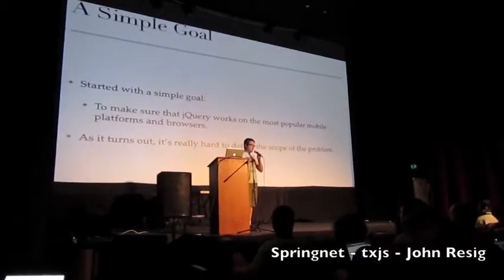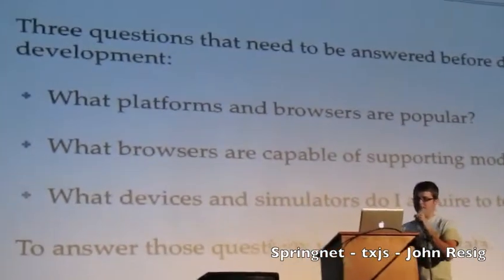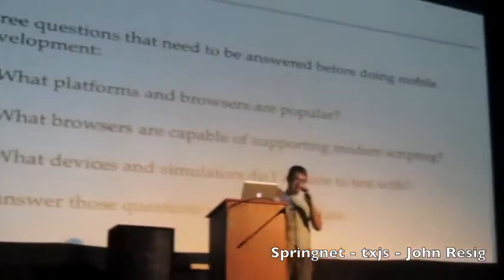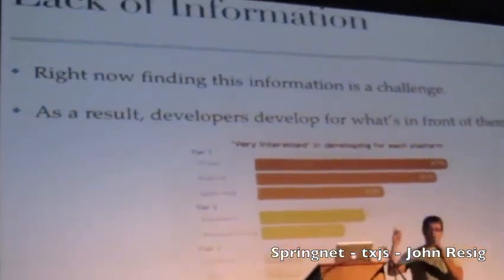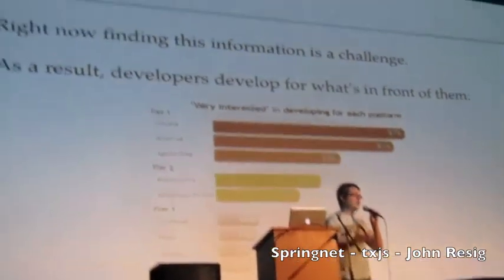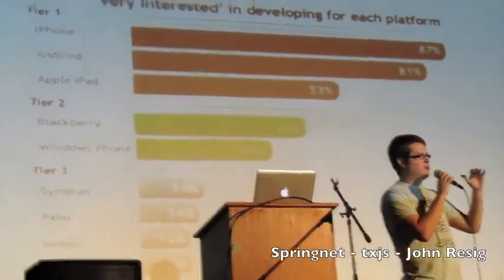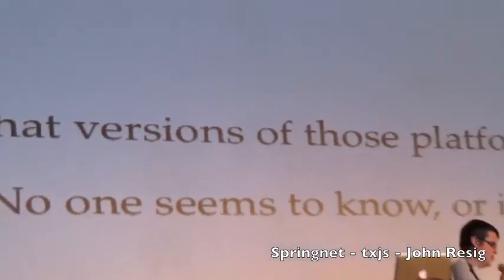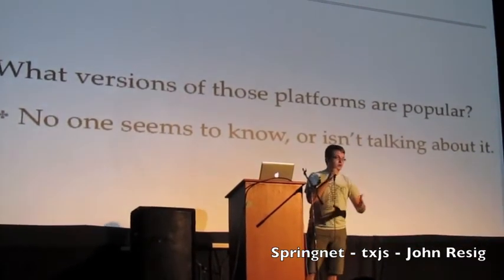Springnet 260 - txjs - John Resig - part 1 of 2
John Resig spoke at the TexasJavascript event on Saturday, June 5, 2010 in Austin, TX.  John is a JavaScript Tool Developer for the Mozilla Corp. and author of "Pro JavaScript Techniques".  He's the creator of the jQuery JavaScript Library.  His talk focused on the Mobile Web. Part 1 of 2.